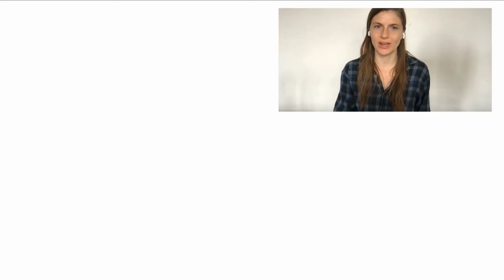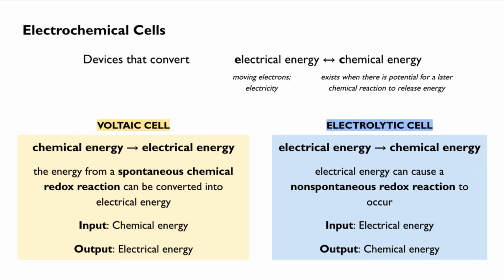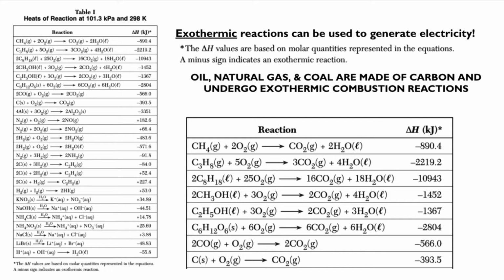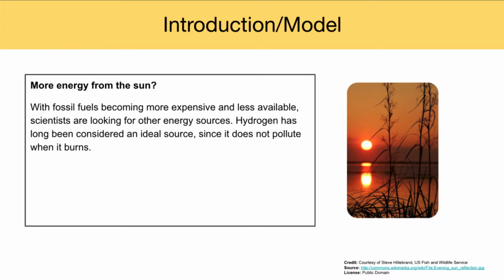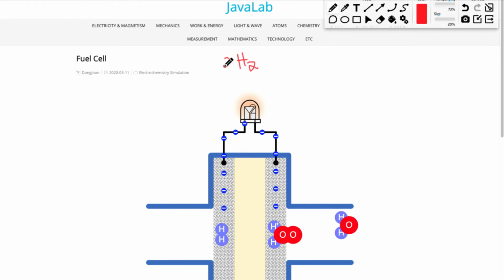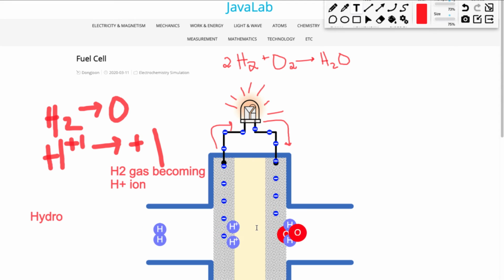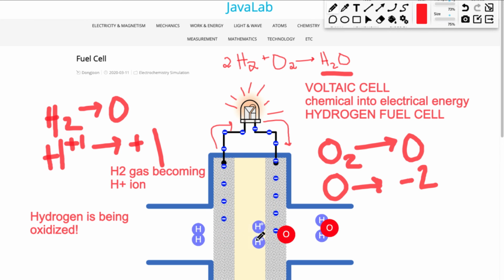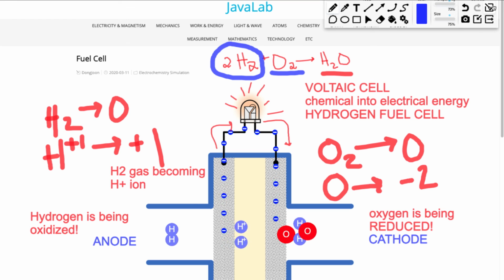Science_HSChem_Unit9_OxidationReduction_Day12 1 of 2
Learning Goals –
Explain how a hydrogen fuel cell could work to produce electricity without emitting greenhouse gases
Explain why an electrolytic cell is needed to generate hydrogen gas
Identify where reduction and oxidation are occurring in an electrolytic cell